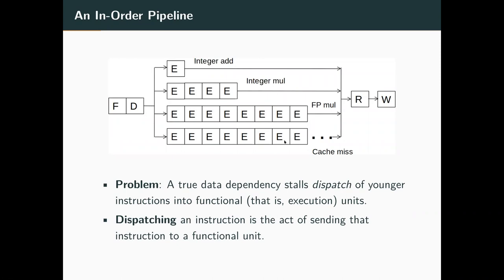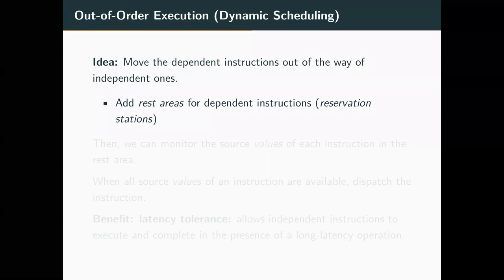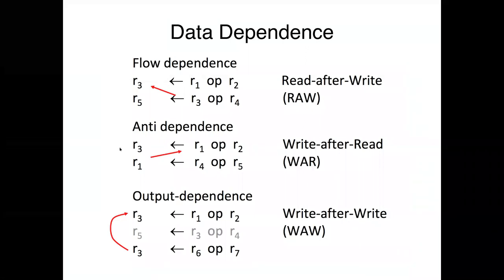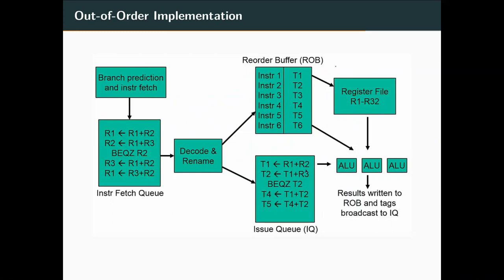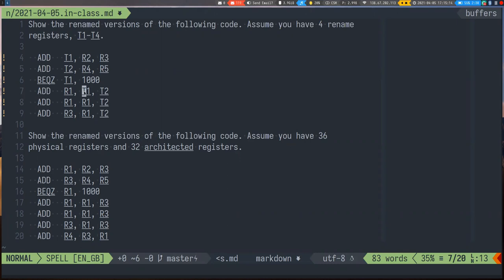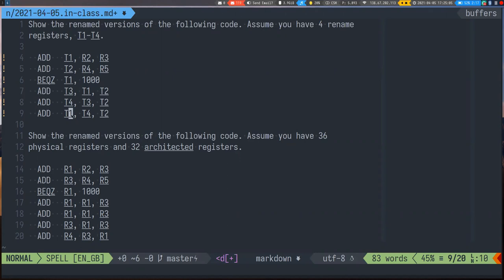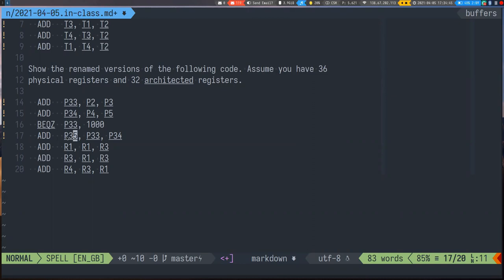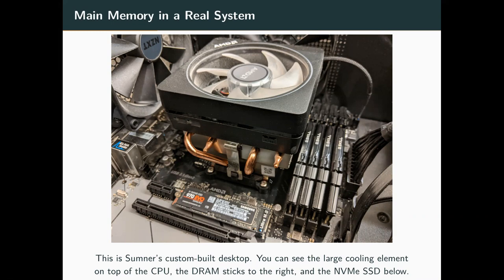Advanced Computer Architecture S21 - Lecture 18